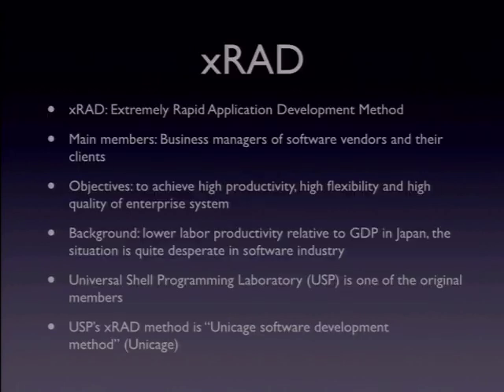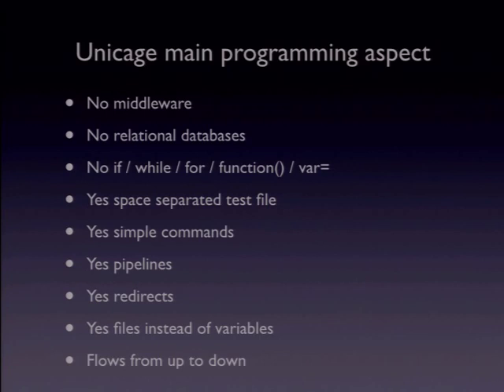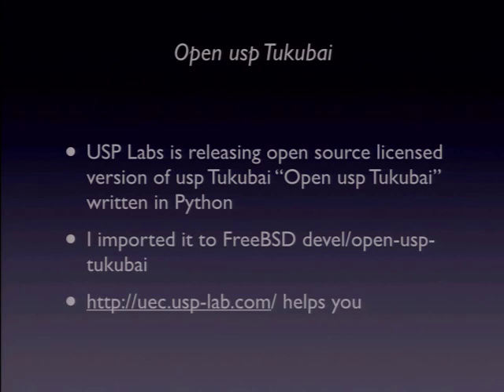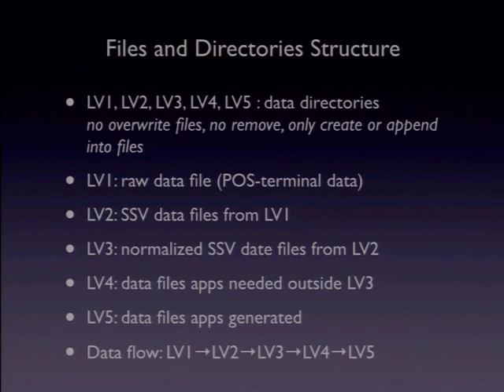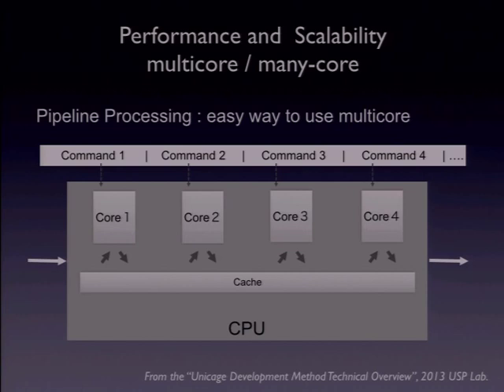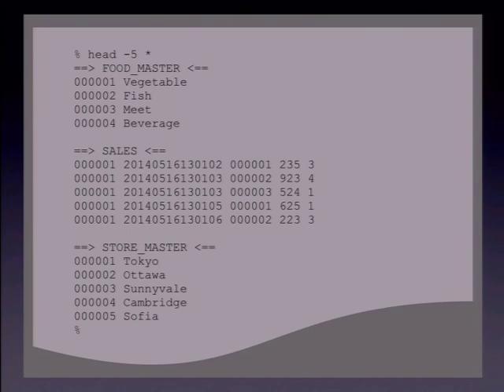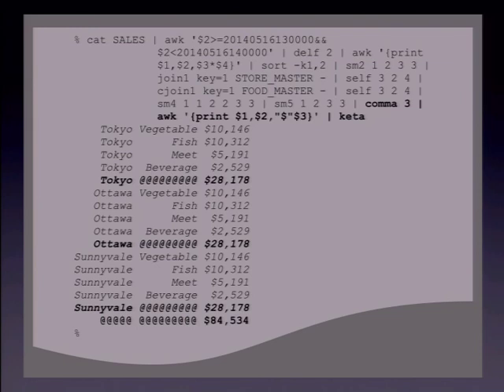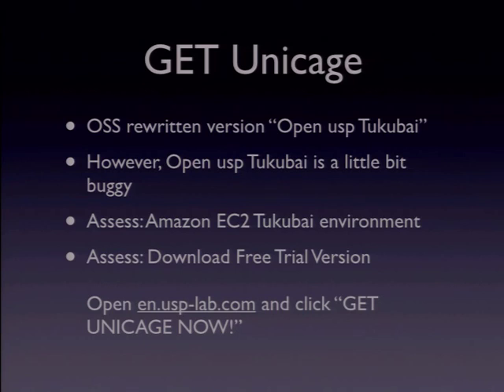Shellscripts and Commands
by Daichi GOTO

practical development method from large-scale academic research to mission-critical business system

Shellscripts and Commands: practical development method from large-scale academic research to mission-critical business system

Universal Shell Programming Liboratory has developed many kinds of mission-critical business systems for many companies based on their own unique and innovative development method for SI and big-data processing. The main idea of that might be too simple to believe in: text files, commands and shellscripts. You can convert almost any kind of your data into text. Then the development method tells you how to organize your data in what directories. As a result, it realizes fast processing and easy coding. This method is applicable in many areas, from as small tools to larg-scale data processing. I describe their development method in a tangible way using Open usp Tukubai and FreeBSD.